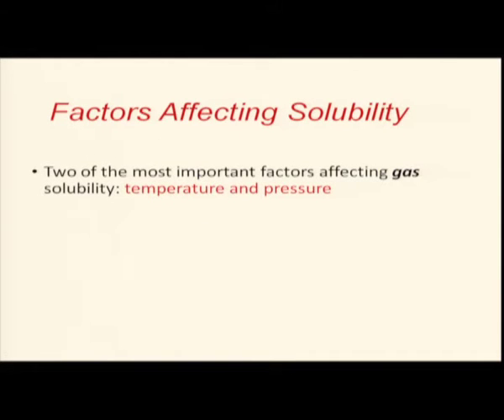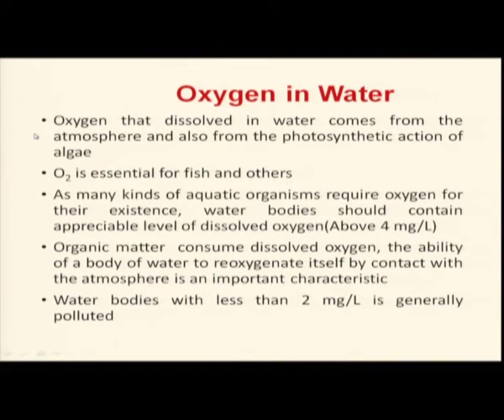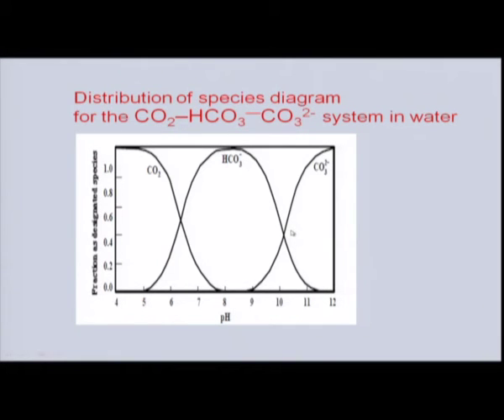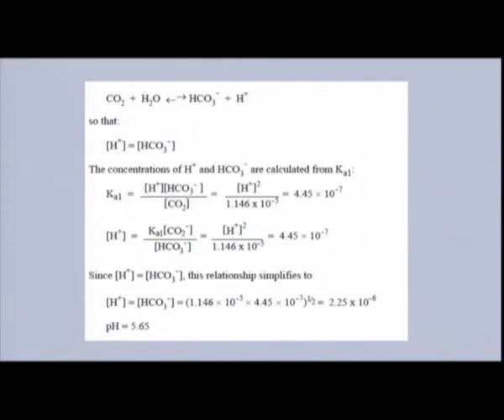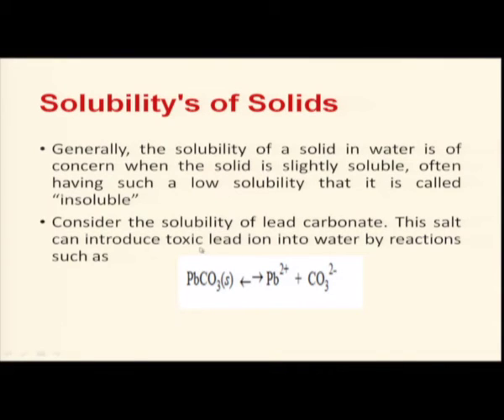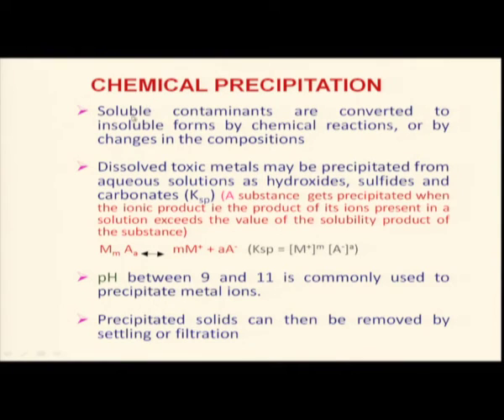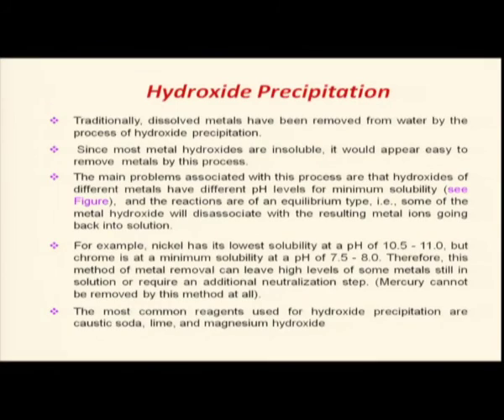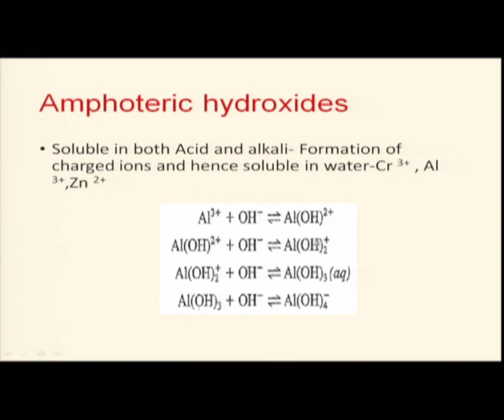Solubility of various chemical substances in water